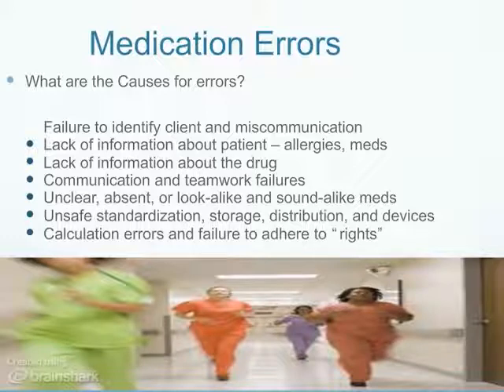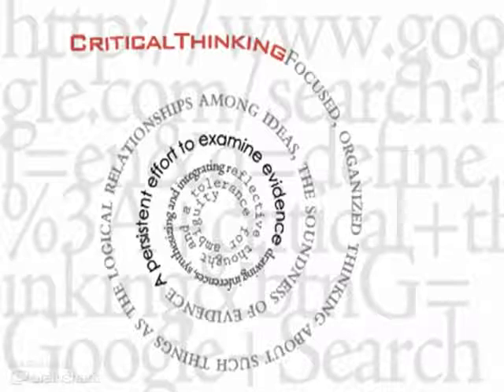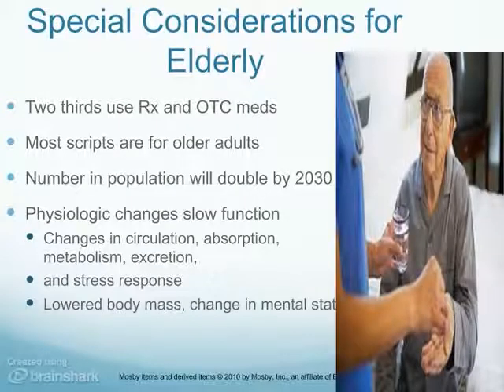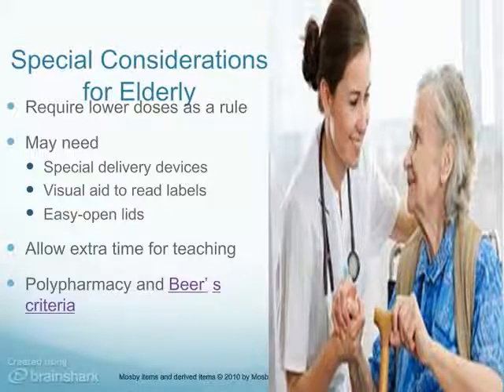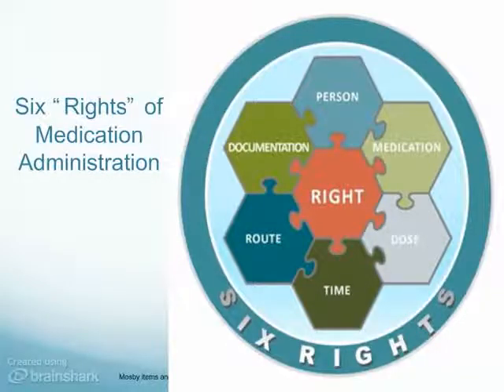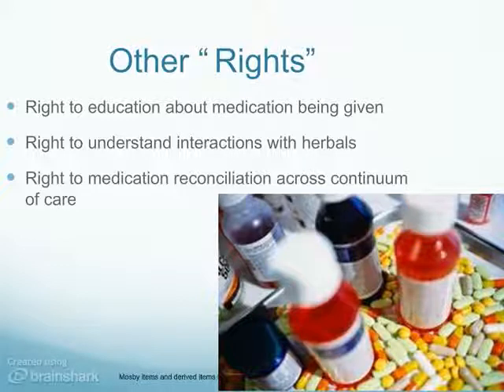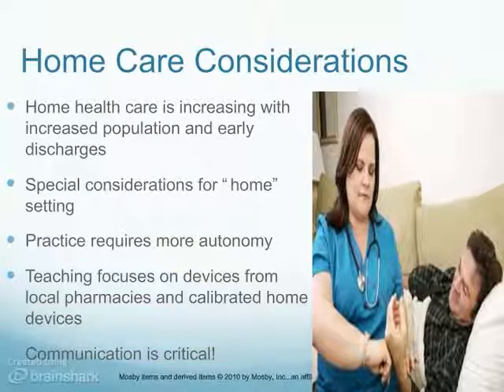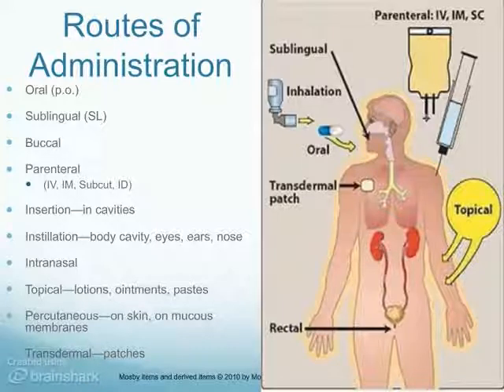Med Math: Chapter_10 NUR 121-A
Med-Math-Chapter-10-NUR-121-A-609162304 - This vodcast covers CHAPTER 10: Medication Administration